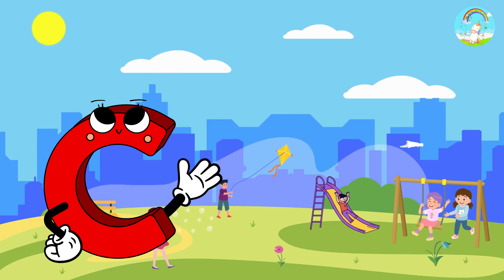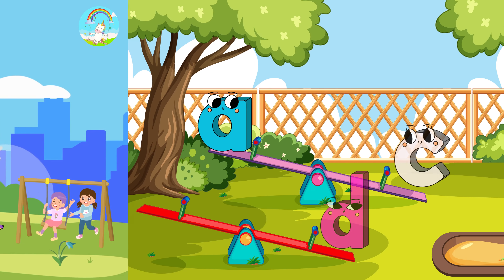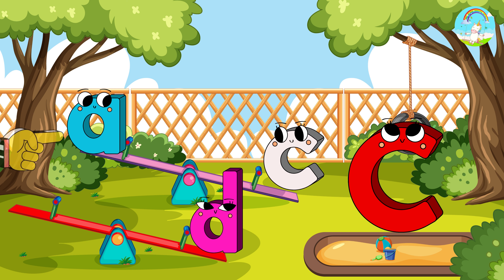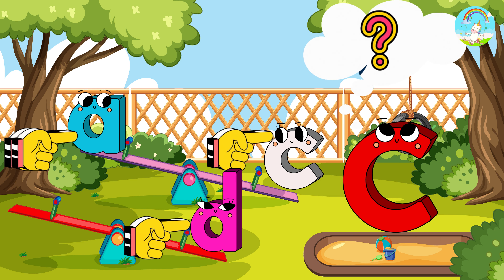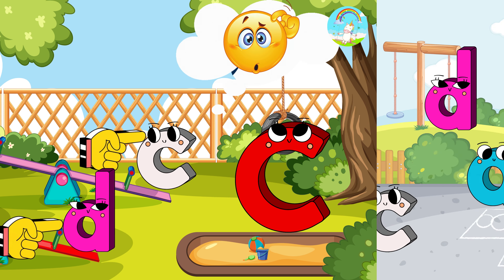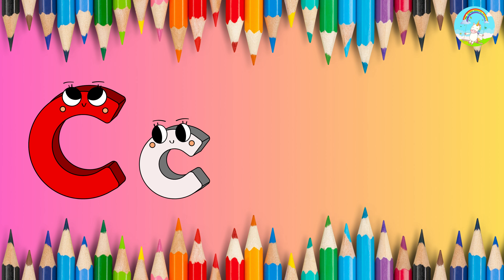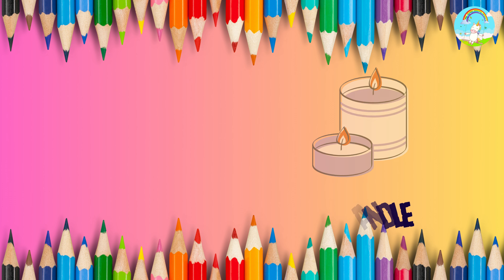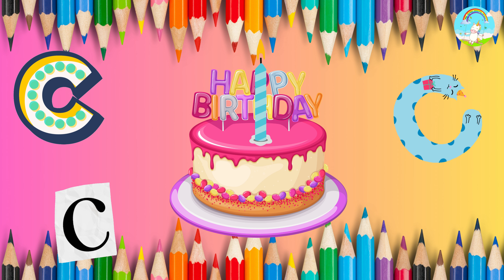Letter C song| Learn Uppercase and Lowercase C with a fun song|Learn Alphabet ABC| Rainbow Swing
Letter C song Learn Uppercase and Lowercase C with a fun song Learn Alphabet Rainbow Swing

In this video you will be learning uppercase/ Capital C and lowercase/ small c and also you will learn two words that start with C with fun tune.

Song lyrics goes like this:

I am letter capital C
Hello dear friends
I am searching for my friend,
which is lower case 'c'
Is this small c
 or the other one?
This one, that one,
or which one?
Can you help me find small 'c'?
I am very confused.
Hello Mr capital C,
I will help you
to find your friend
lowercase c
Don't worry
This is not the one
No No Not these two
This is your friend,
lowercase c
Here you go
C is for boy C C C
C is for ball C C C
Cake    Candle
Cake , Candle are the words
that start with C
Candle is on the Cake

ABC Song
letter C
letter C song
Letter C song rainbow swing